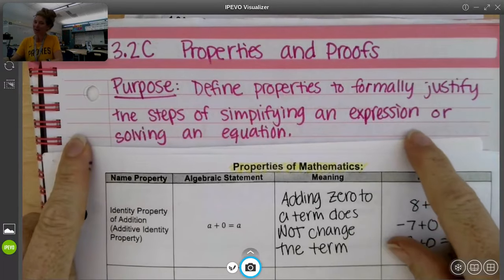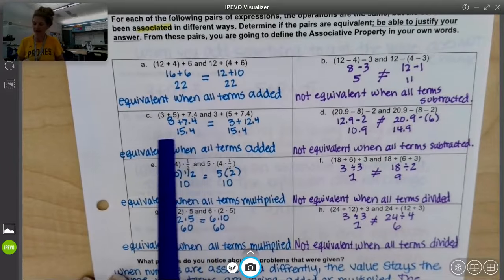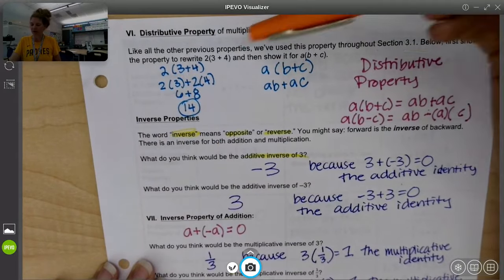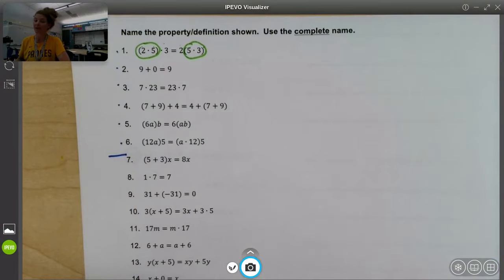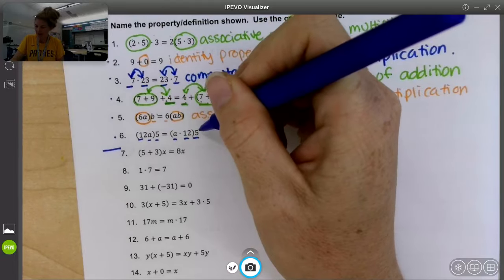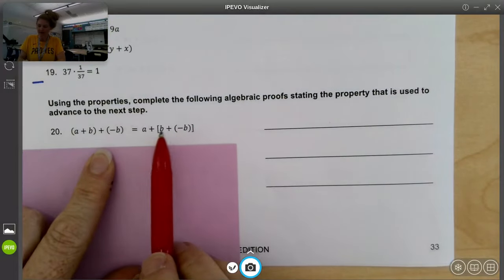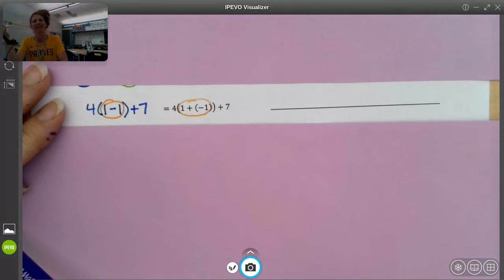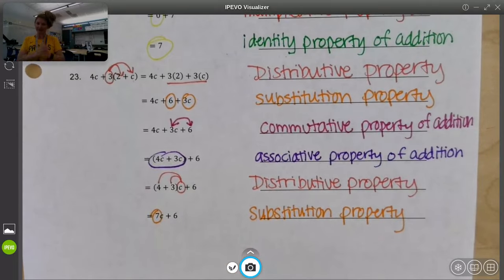3.2C lesson Math Ah properties and Proofs